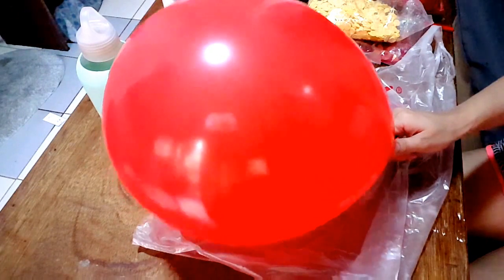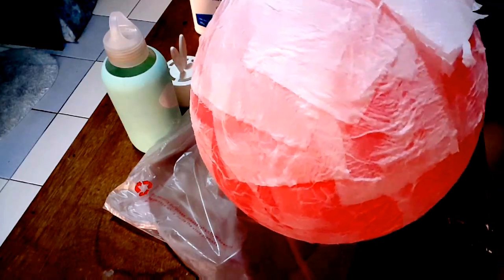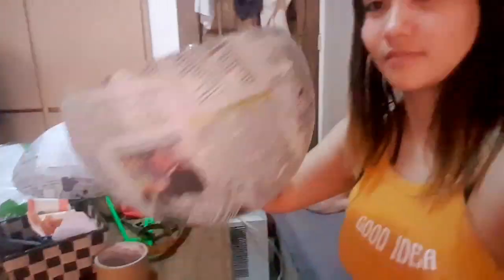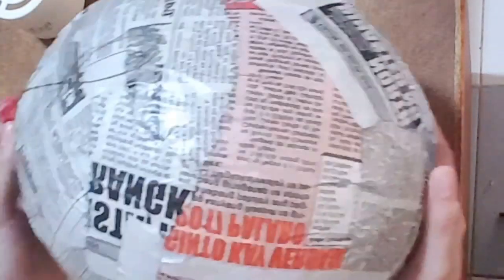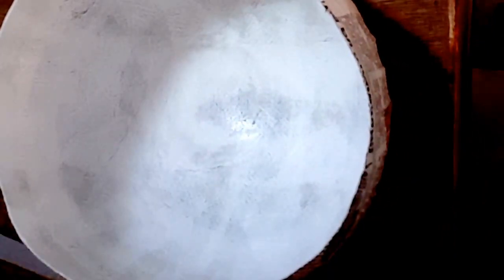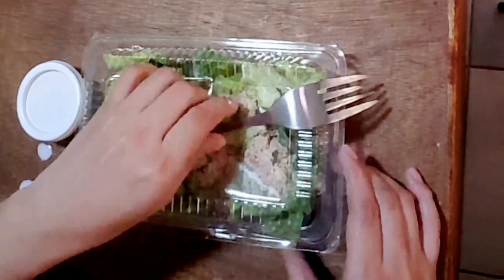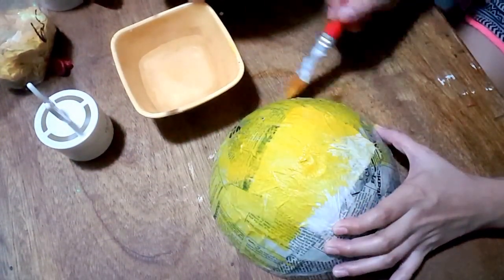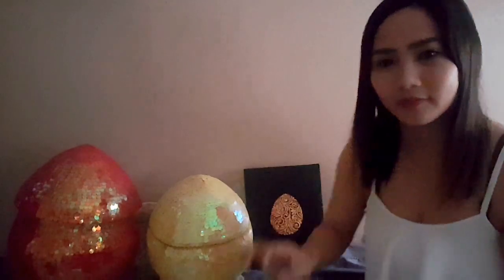DIY Dragon Eggs | TUTORIAL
Hi! I am Tenshi Nadela. Today I have created my DIY Dragon Eggs.
I'm sorry if I sound speaking nasally cause I have to dub my video because my audio is not good. haha Anyway below are the materials I used.

Materials Needed:
Balloons
Glue
Container (mixing bowl)
Paint Brush
Tissue/News Paper
Sequence
Cardboard
Scissor/Cutter
Paint